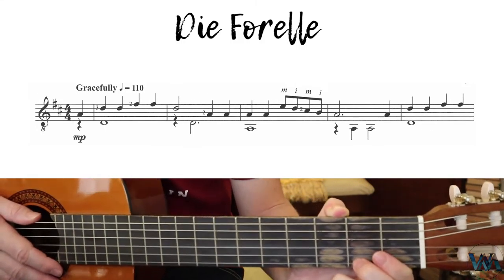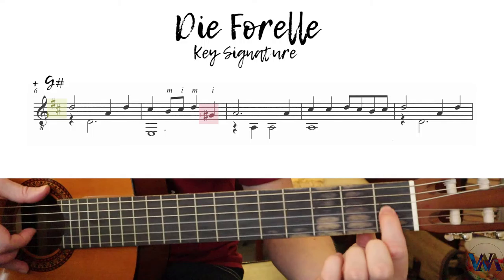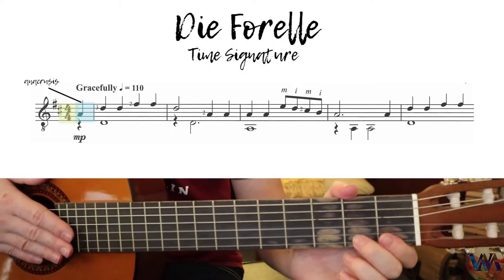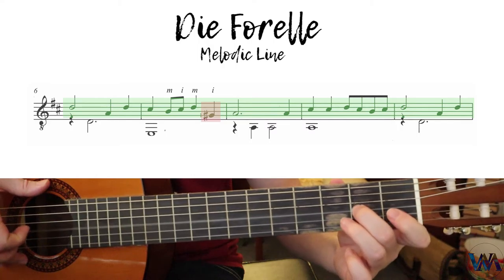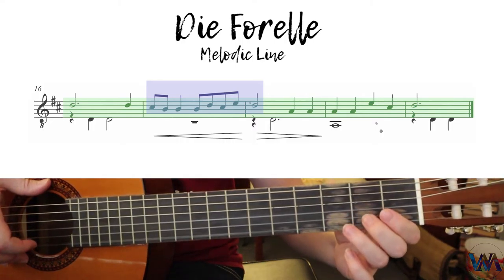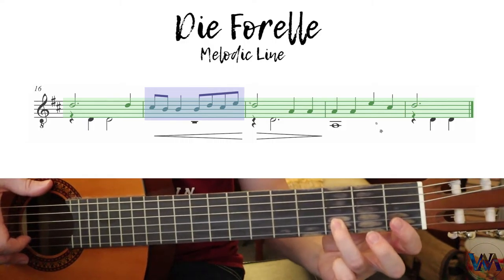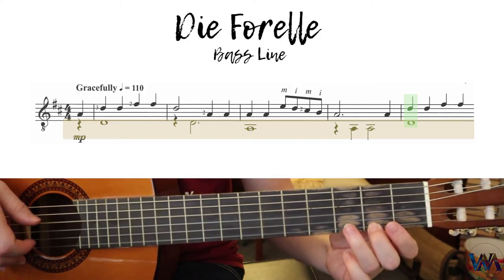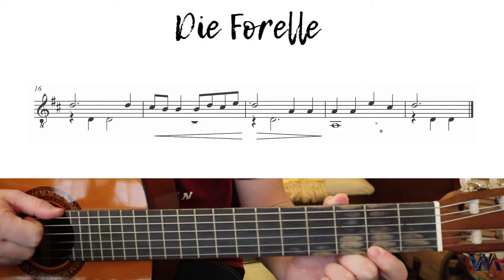Die Forelle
In this tutorial we take a look at playing Die Forelle or The Trout, a Guitar Grade 1 classical piece.